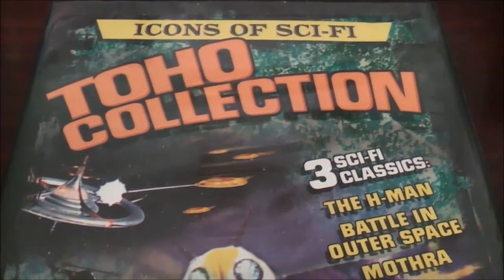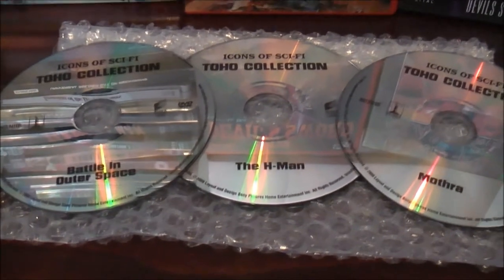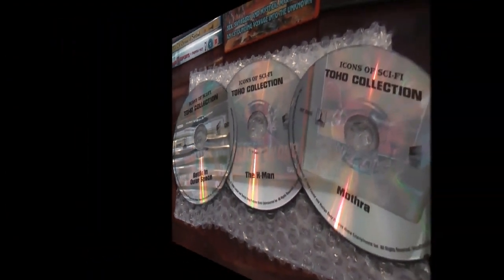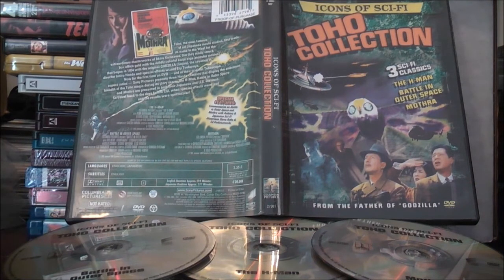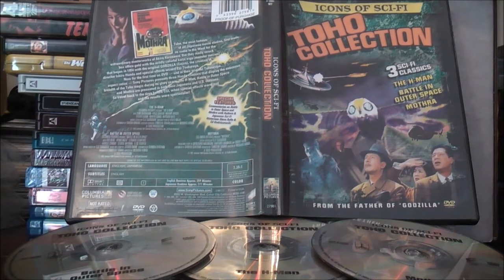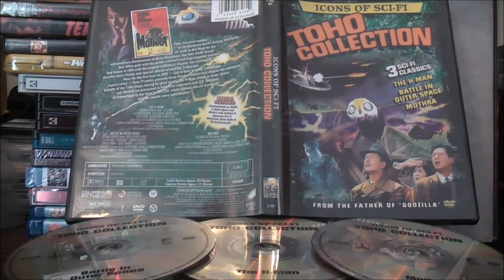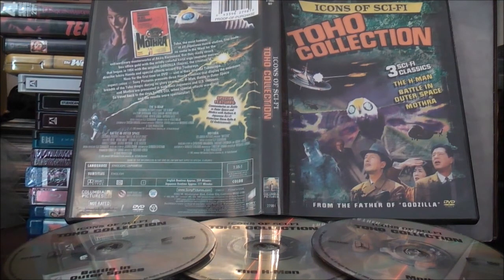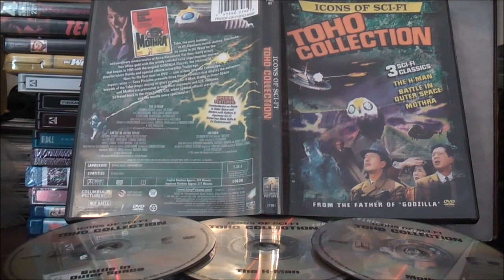TOHO COLLECTION Japanese Icons Of Sci-Fi 3 DVD Set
Three Classic Horror / Monster / Sci-Fi Movies From Legendary Godzilla Director Ishirō Honda. A Nicely Presented 3 DVD Set With Two Cuts Of Each Film. All 2:35:1 Wide Screen. English Subs & Dubs.